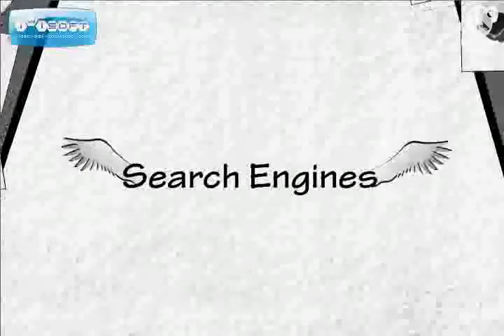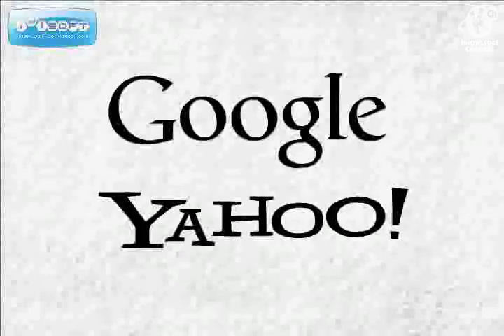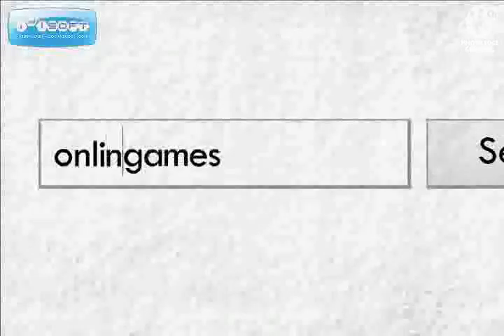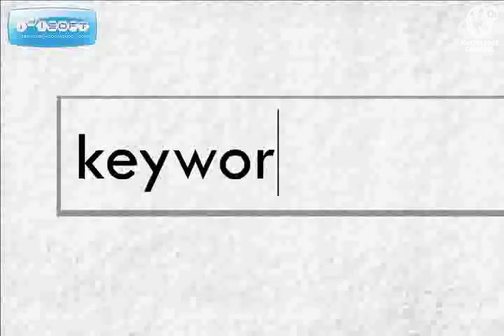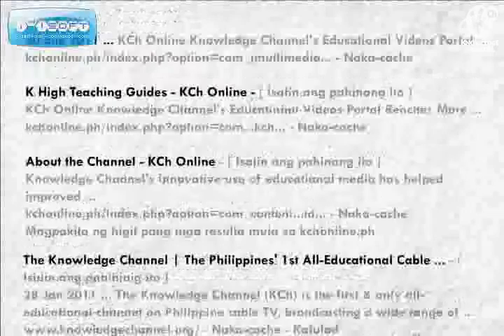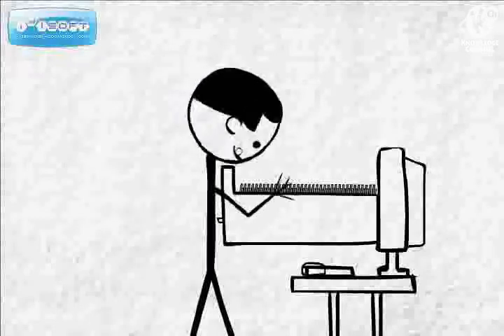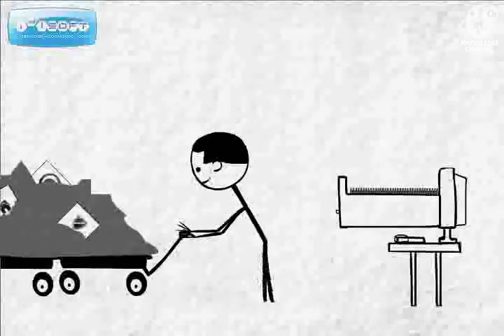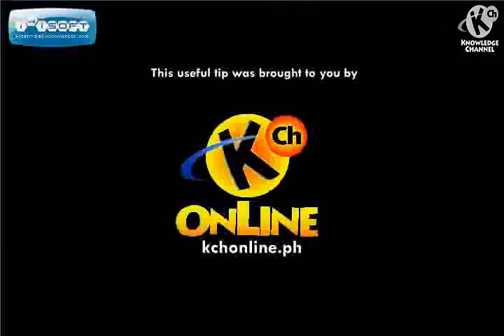Search Engines (Techplug 1)